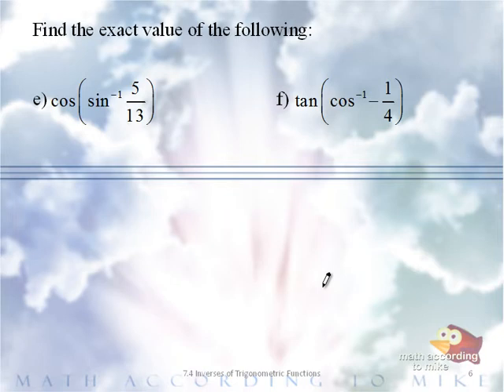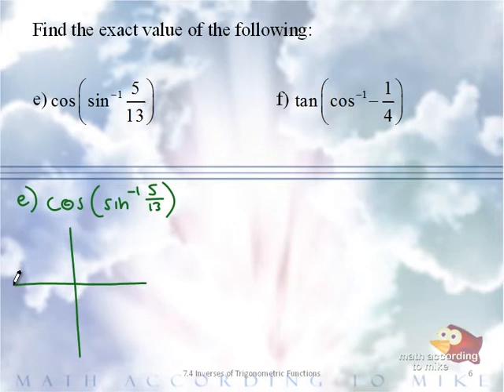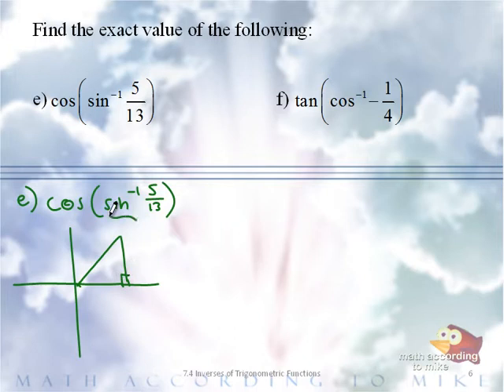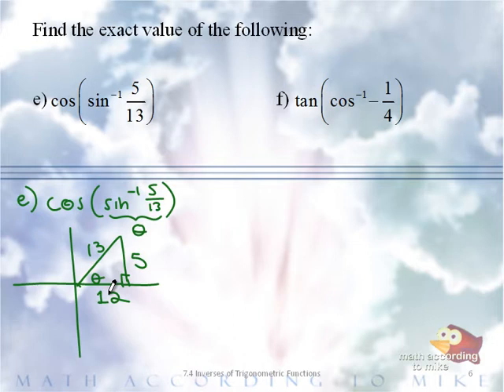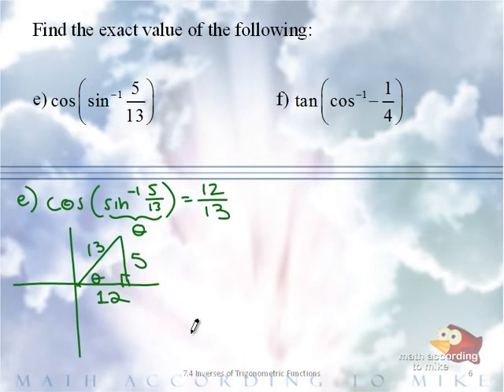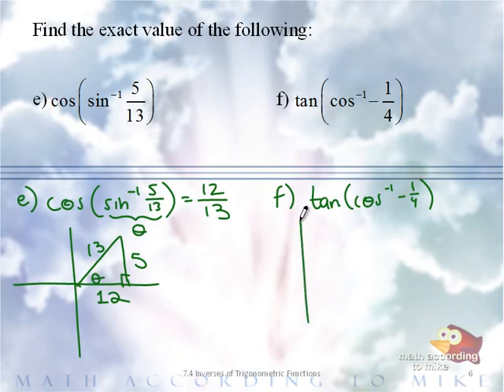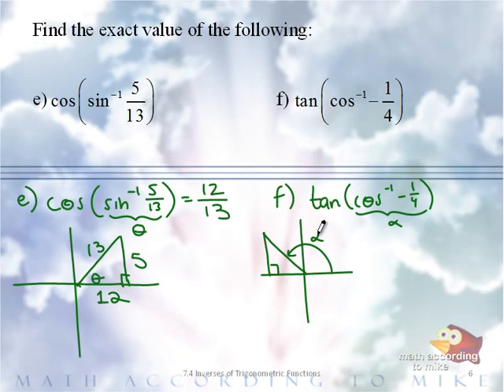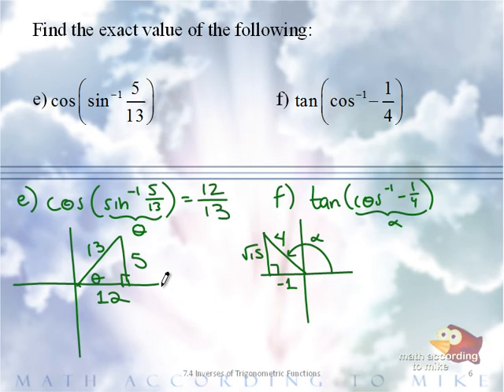Evaluating Compositions of Inverse Trigonometric Functions Part 3